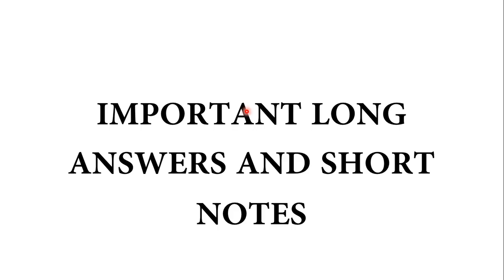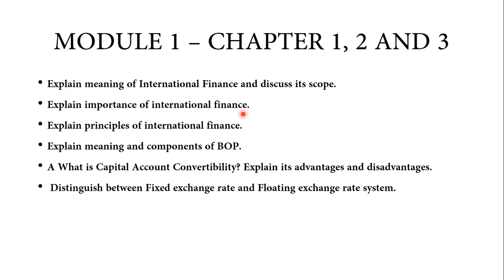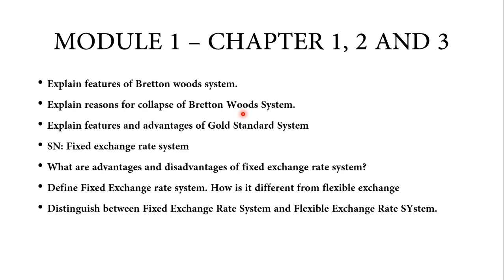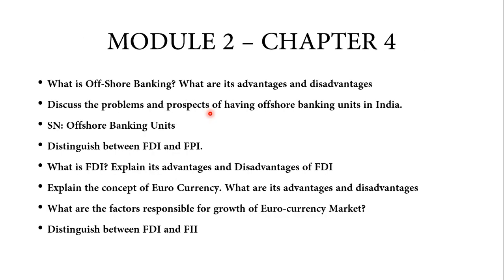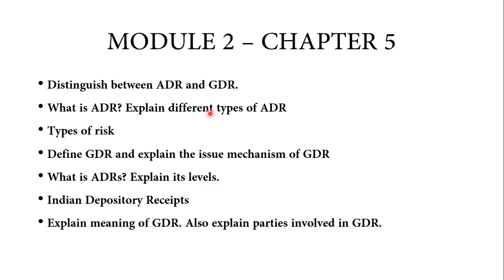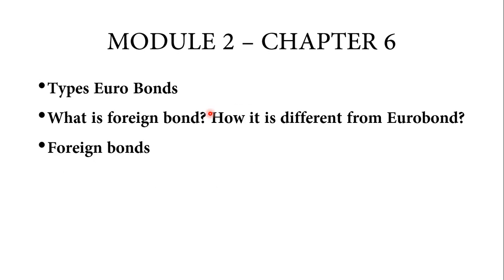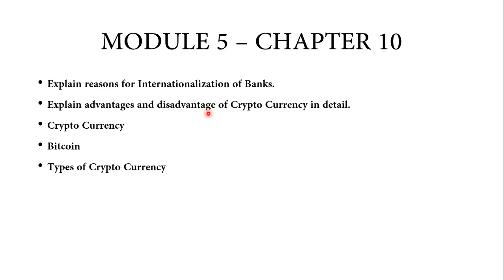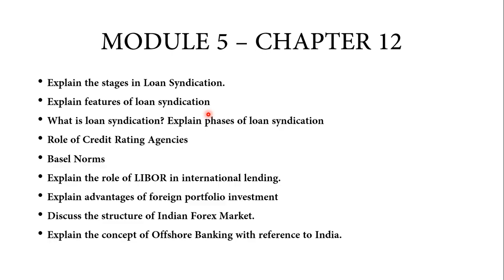TYBBI Sem V – International Banking and Finance- Important Questions-IBF -By Dr. Mihir Shah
📘 TYBBI Sem V – International Banking & Finance (IBF) Important Questions (Theory) | By Dr. Mihir Shah

Are you preparing for your TYBBI Semester 5 exams? In this video, Dr. Mihir Shah explains the most important theory questions from International Banking & Finance (IBF) that every student should study for better exam preparation.

🔑 What you’ll learn in this video:
✔️ Important theory questions from IBF for TYBBI Sem V
✔️ Key concepts explained in simple and easy language
✔️ Exam-focused preparation tips to score higher marks
✔️ Guidance for writing structured and complete answers

This video is perfect for:
🎓 TYBBI Sem V students
📖 Commerce undergraduates preparing for university exams
📝 Anyone looking to revise International Banking & Finance quickly before exams

✨ Watch till the end to cover all the crucial IBF questions and get exam-ready!